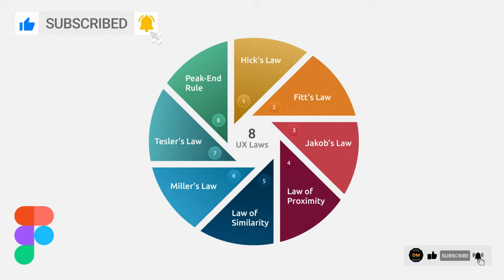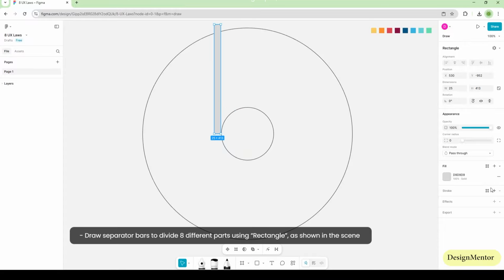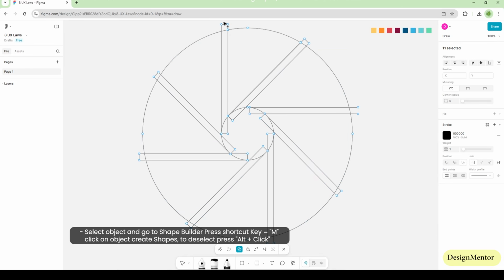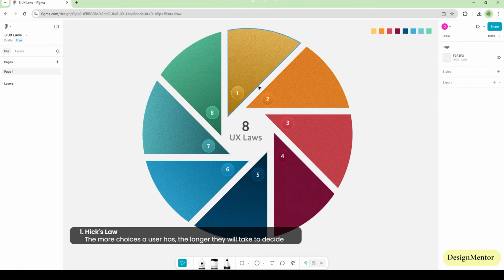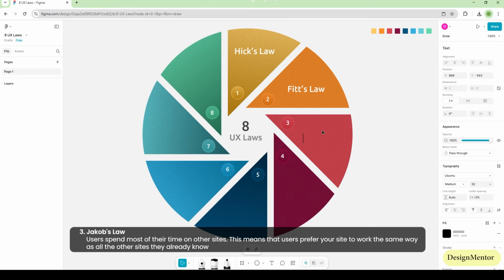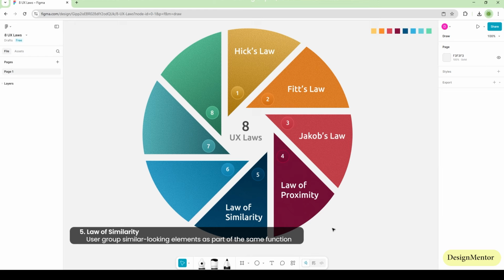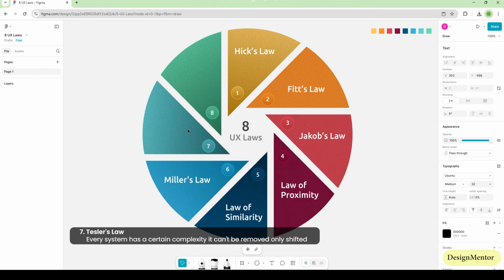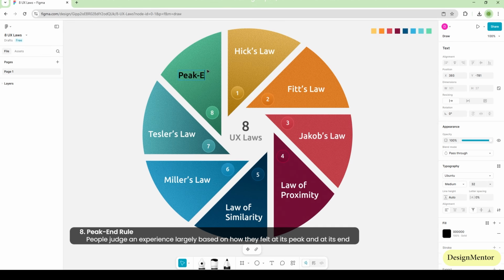8 UX Laws - Infographic Design in Figma | DesignMentor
Let's create Infographic Design on "4 Main UX Laws" in Figma

1) Hick's Law
2) Fitt's Law
3) Jakob's Law
4) Law of Proximity
5) Law of Similarity
6) Miller's Law
7) Tesler's Law
8) Peak-End Rule

Graphic Designer
UX Designer
User Experience Designer
Infographics
Design Thinking
Interaction Designer
Data Visualization Chart
Smartwatch Designer
Design Mentor
Figma